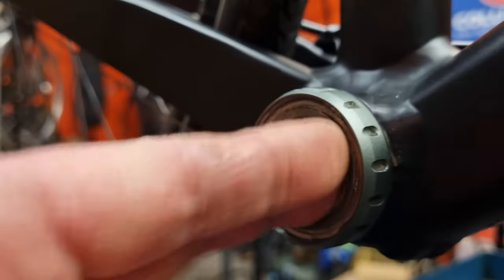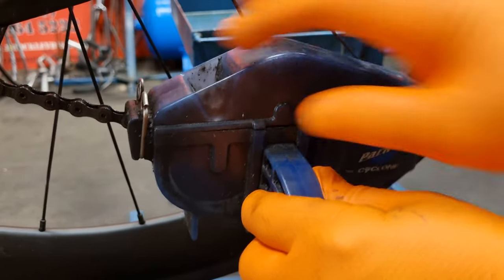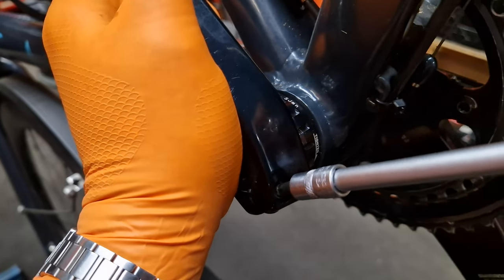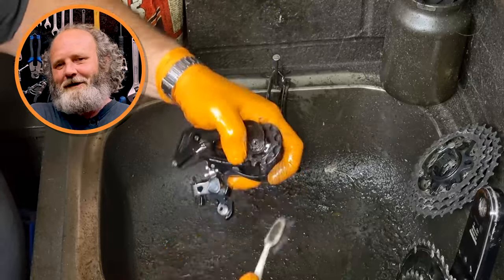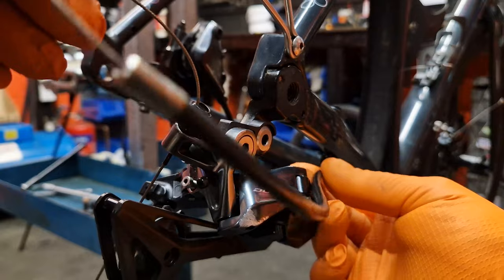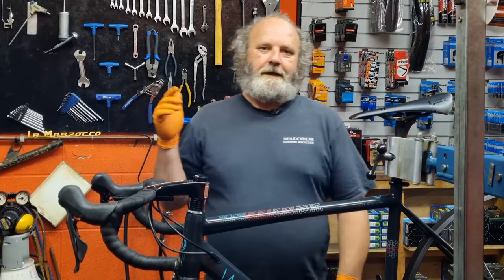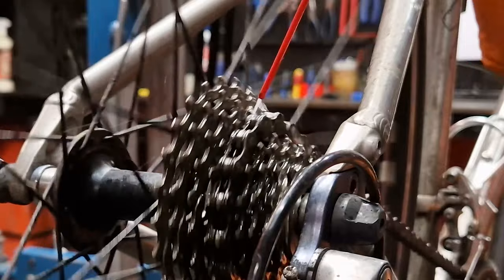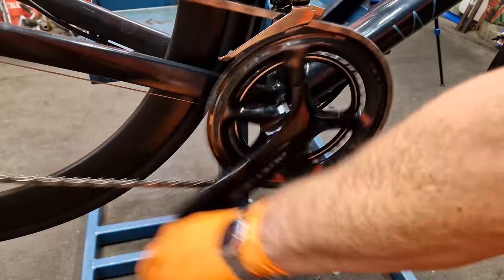BAD HABITS RUIN BIKES HOW TO CLEAN YOUR DRIVETRAIN THE RIGHT WAY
Ever wondered why your drivetrain gets dirty so quickly and keeps wearing out?

Well, when you see and listen to the amount of wrong advice on how to clean your bike's drivetrain, it's easy to get into the bad habits most cyclists do. The problem is, these bad habits will ruin the drivetrain along with other parts of your bike in the process.

In this tutorial I show you how to deep clean of your drivetrain the right way. This is how we do it in our professional workshop. I take all the necessary components off the bike rather than leaving them on. I also do not use any degreasers to get everything nice and shiny again. This makes them last longer and is much better for the environment and your pocket. Once you learn how a professional mechanic does it you'll wonder why you ever spent so much time frequently cleaning your drivetrain.

There are a massive amount of tips on pulling your drivetrain off and re-fitting. I also give you some of my best tips for making your drivetrain last much longer.

It doesn't matter what type of bike you have, this is the best way to do it!

Learn how to set up your own bike successfully and you will get a great sense of satisfaction and achievement.

As always, if you are in doubt or don't feel confident about your bike maintenance, go and speak to a professional bike mechanic.